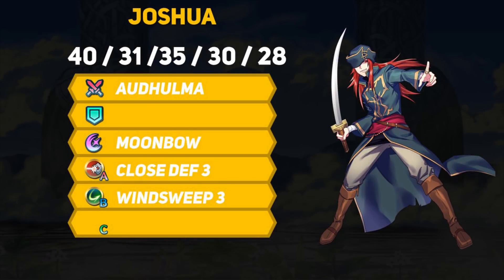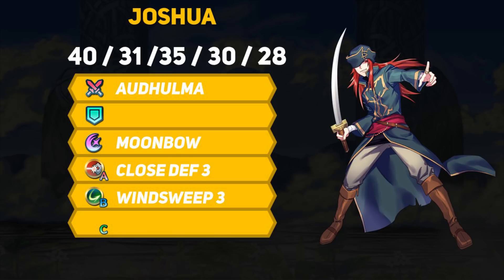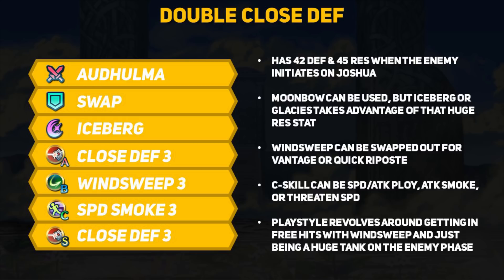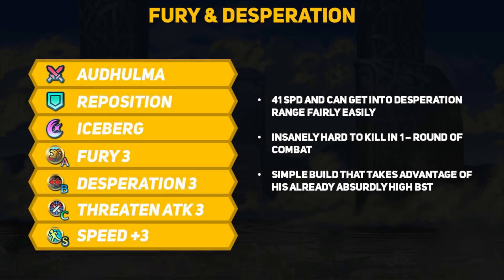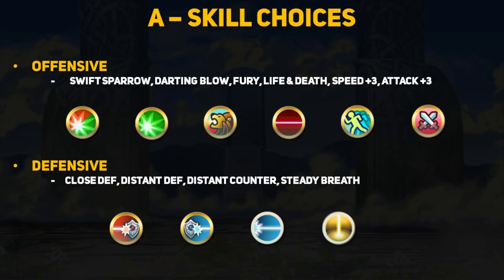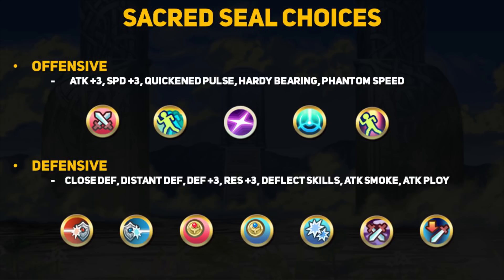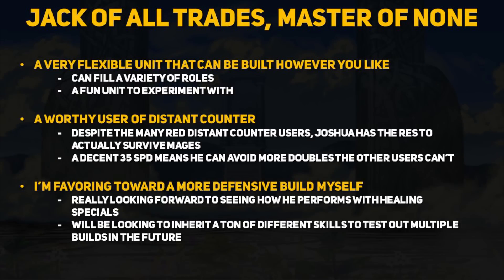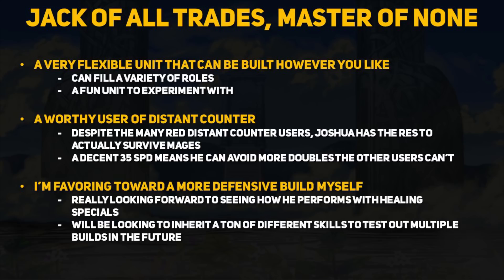Build Your Own Joshua (Builds & Skill Inheritance Options) - Fire Emblem Heroes Guide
Joshua, the Tempest King, is here and ready to gamble. This video will cover some common builds as well as a whole bunch of different skills you can inherit for building your own special Joshua.